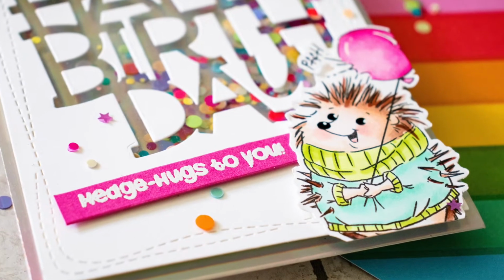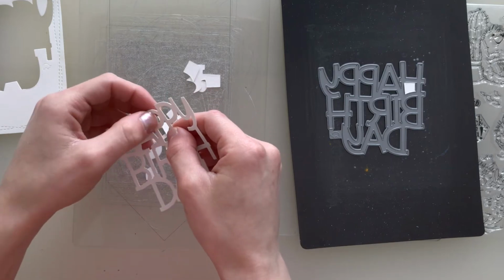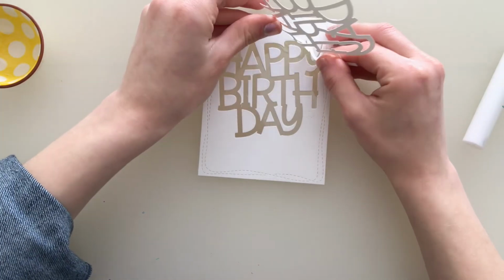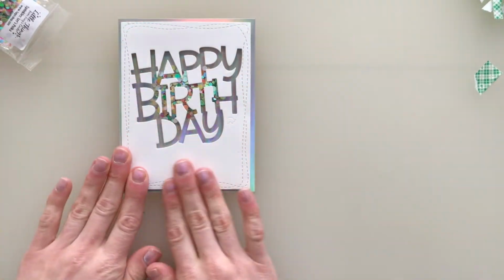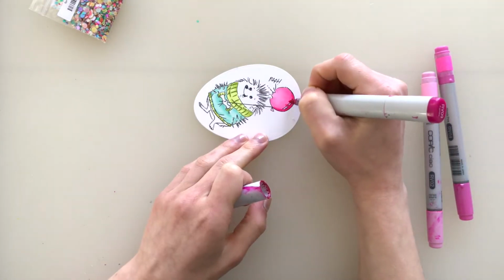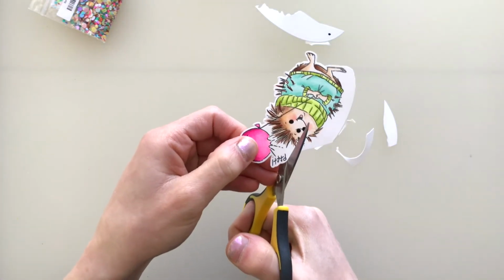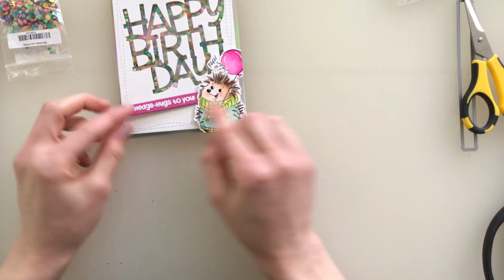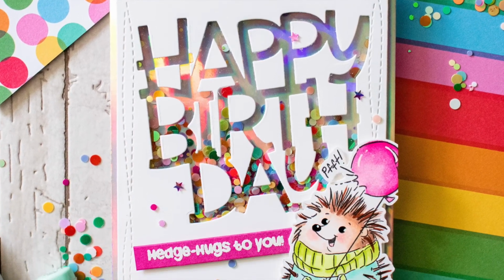Holographic Rainbow Shaker with Art Impressions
Featuring Art Impressions Hedgehogs stamp set and a colorful, shiny shaker card design!

⎯  • SUPPLIES USED •  ⎯
• Art Impressions HEDGEHOGS Funny Farm Clear Stamps

• Therm O Web Gina K Designs ADHESIVE DOT RUNNER